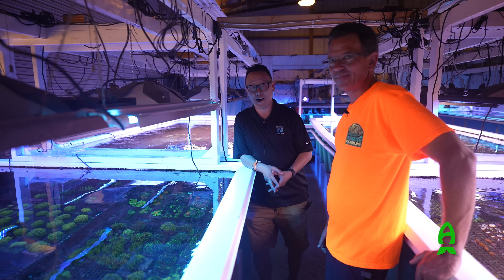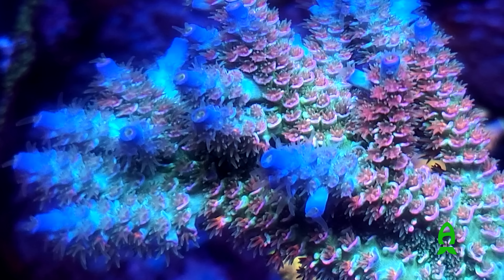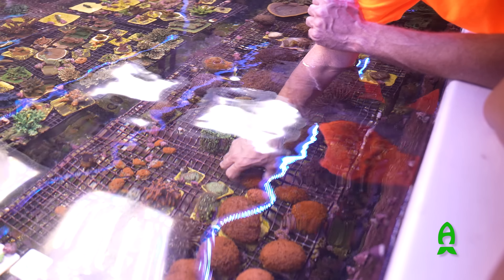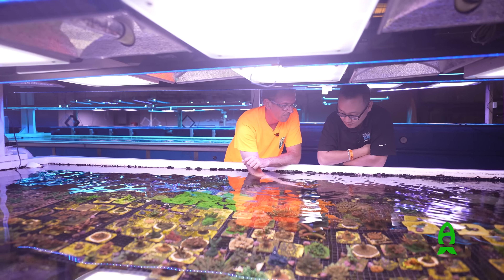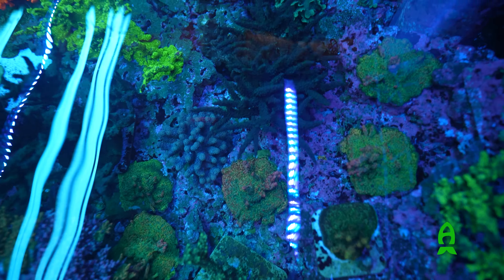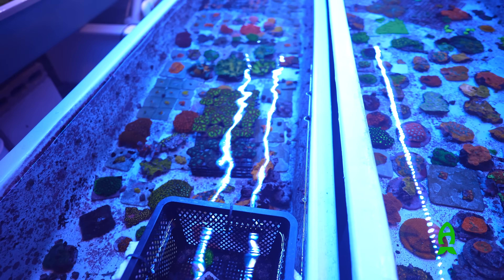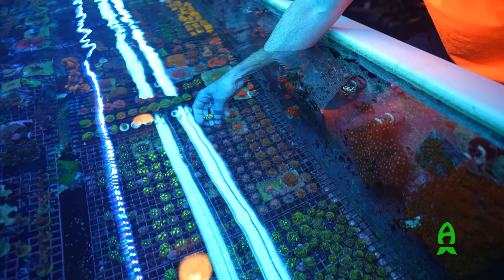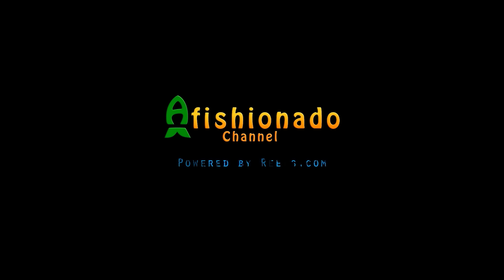Talking corals with Chris Meckley ACI Aquaculture Part 3.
3rd and final video of catching up with Chris Meckley of ACI Aquaculture series.

You guys have been asking for the longer version so here it is! We tour his farm tanks talking about all of the beautiful (yes, all of them are beautiful darn it!) corals that he aquacultures as a coral farmer. Reasons why he farms some corals when they are not really financially viable source of income as a vendor and just talk randomly about corals and our experiences. Yes, even the brown corals.

Happy reefing.